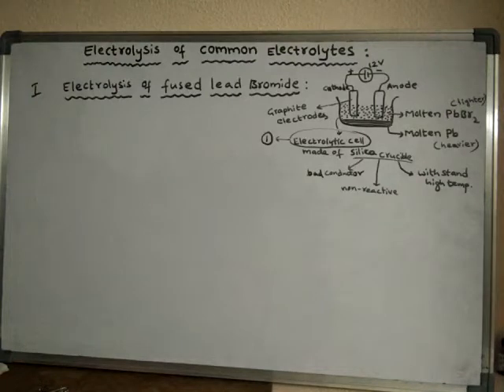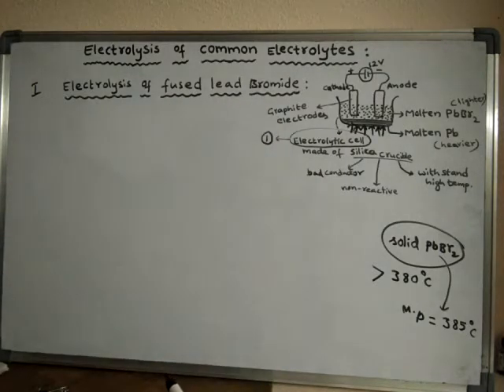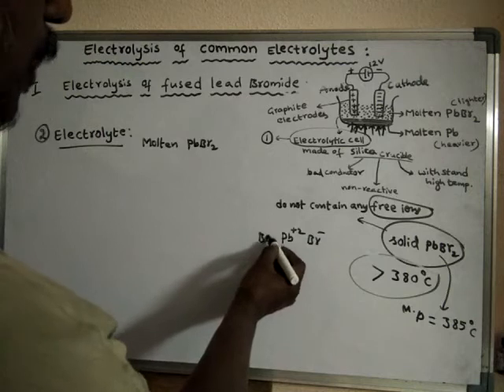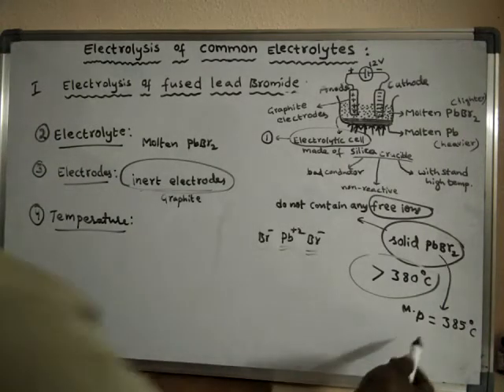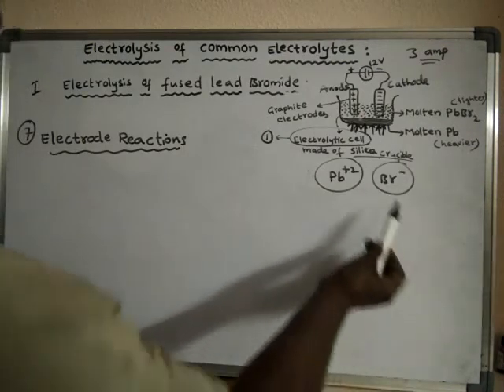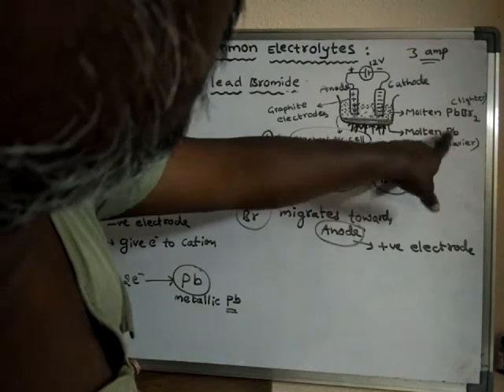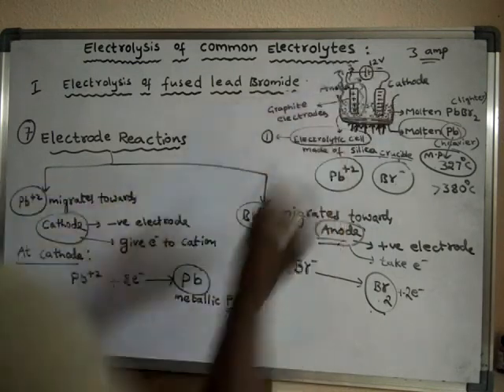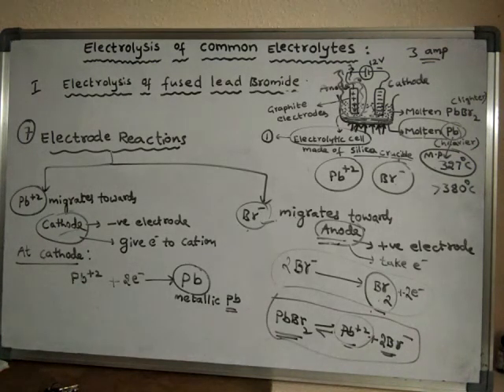Electrolysis of fused Lead bromide.. a73 .